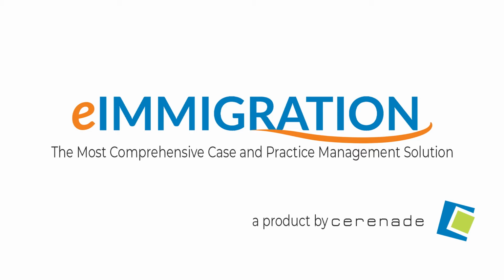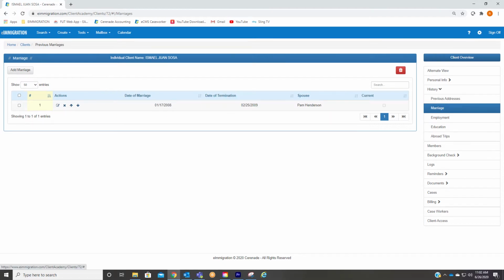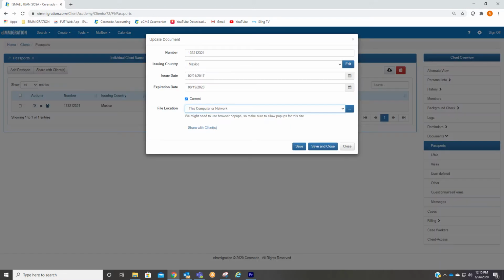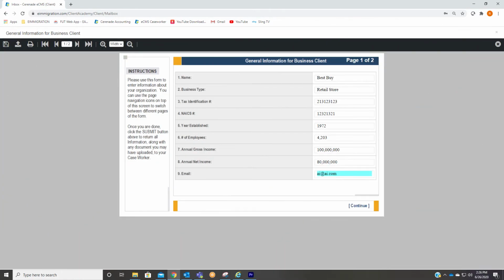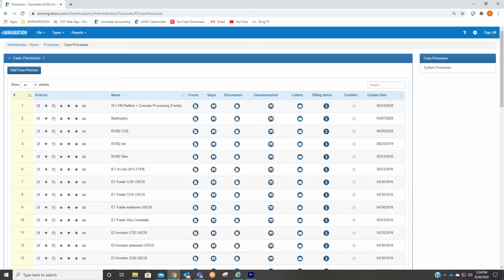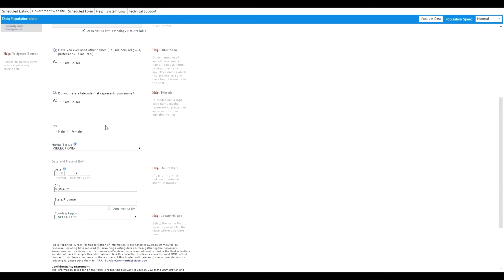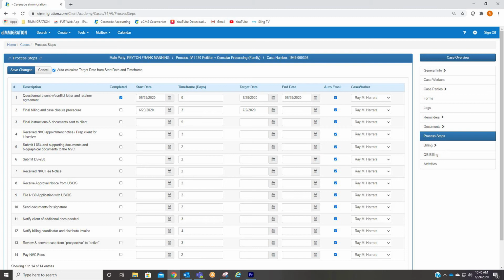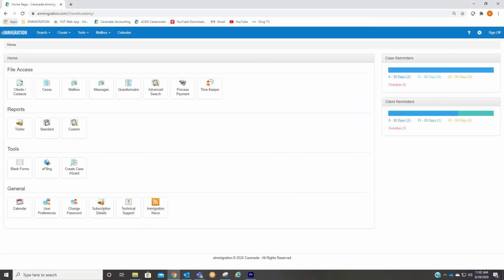eIMMIGRATION Overview for 2020 AILA Virtual Conference